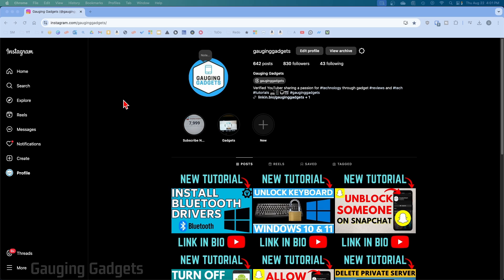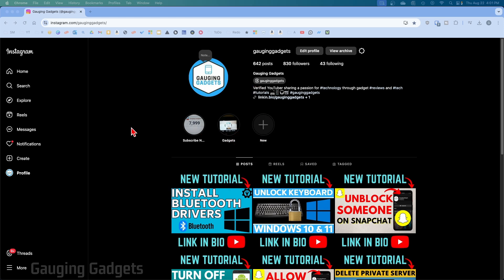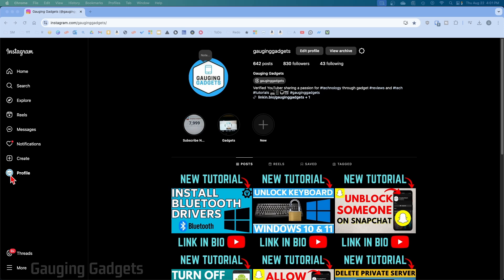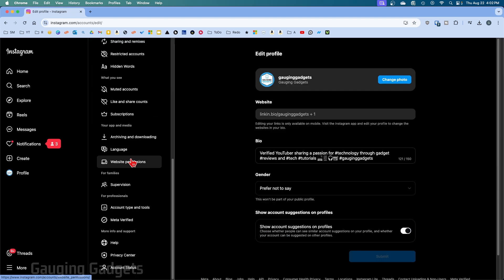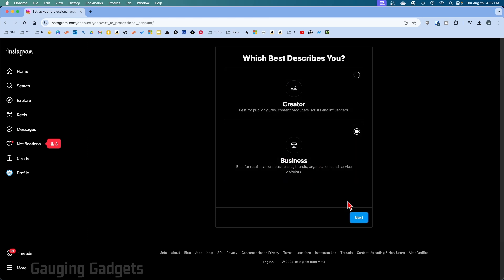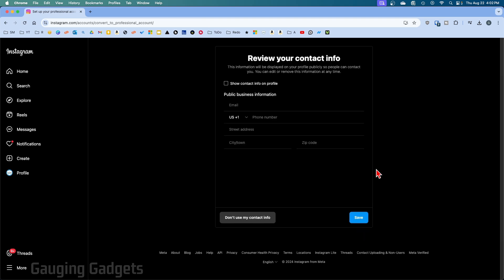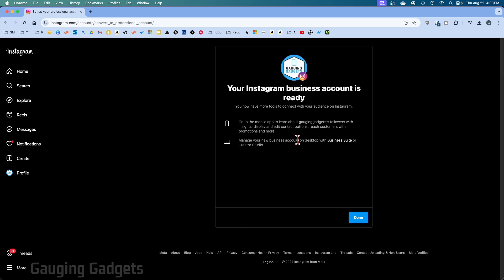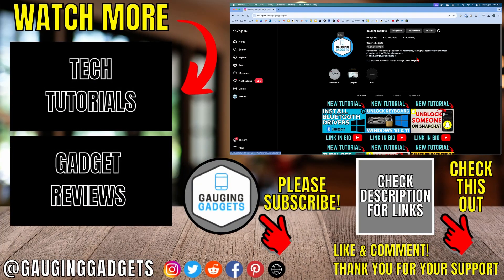How to Switch to Business Account on Instagram - Desktop, PC, Laptop, Mac, Chromebook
How to switch to business account on Instagram PC? In this tutorial, I show you how to switch your Instagram account to a business account on desktop, PC, Laptop, Mac, or Chromebook. This means you can add your business to Instagram.